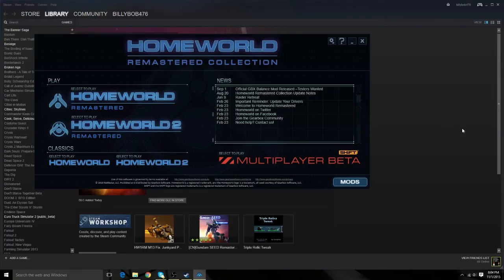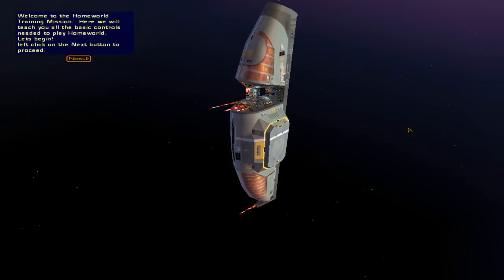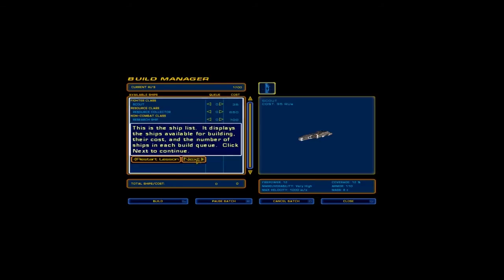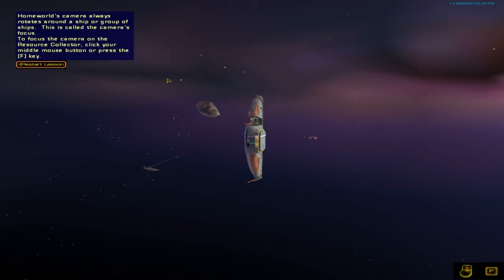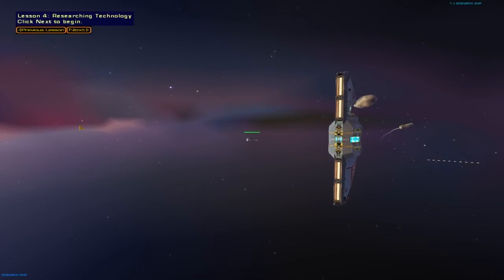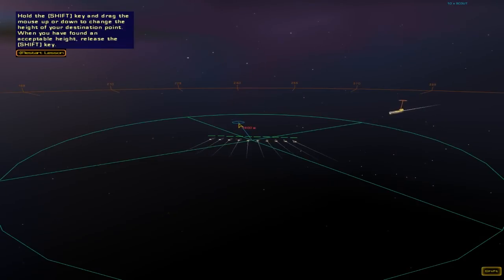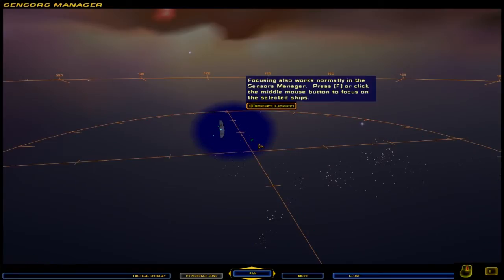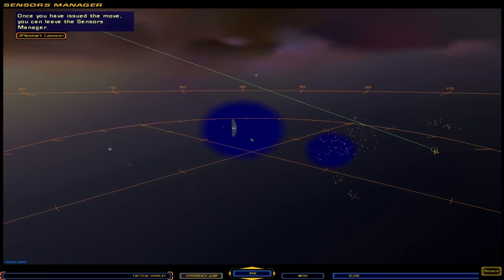Homeworld - Part 1 - Tutorial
In my first Homeworld vid, I get things up and running and play through the tutorial!

This is, of course, all in preparation for episode 81 of the podcast.